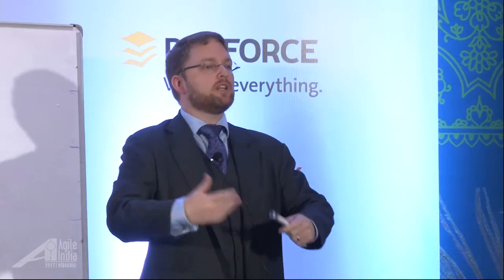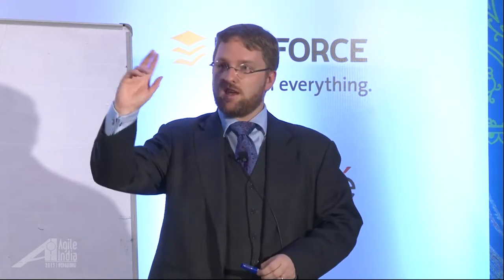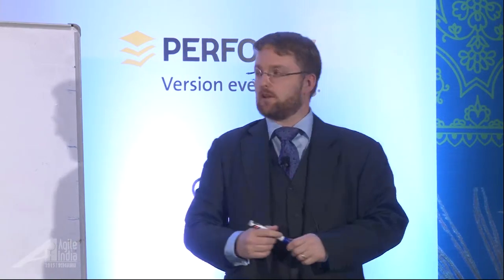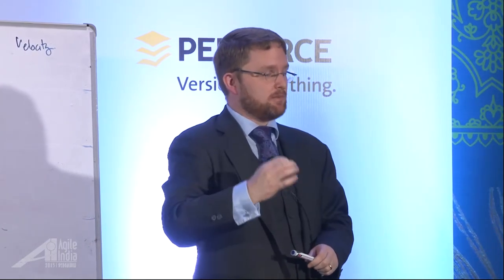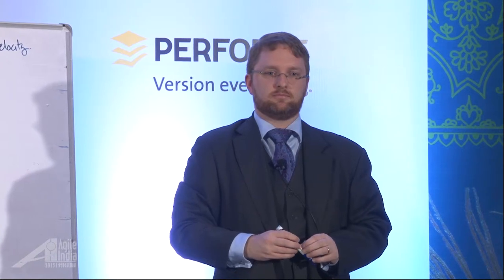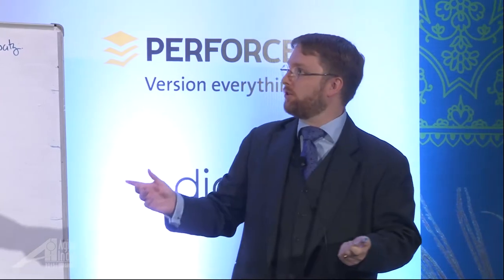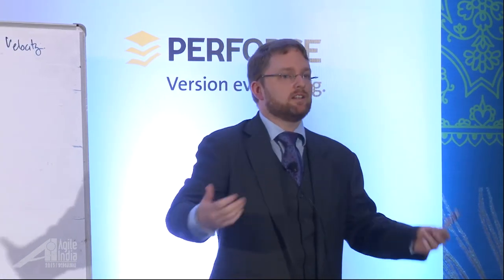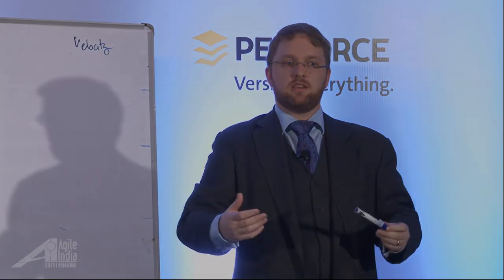How Much Will This Cost by Evan Leybourn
"How much will this cost?"
"How long will it take?"
"What am I going to get?"

These are the questions that every Agile project gets asked at some point. And while "as much as your willing to spend", "as long as necessary" and "whatever you ask for" are perfectly acceptable, many customers are uncomfortable with these answers. This may reflect more on the customer then the team, but can lead to the misconception that the development team is writing themselves a blank cheque. How then does an Agile team define and scope a project where the customer requires fixed time, cost or scope?

This presentation will provide guidance and direction on how to quote for and budget Agile projects, as well as how to change the questions in the first place.